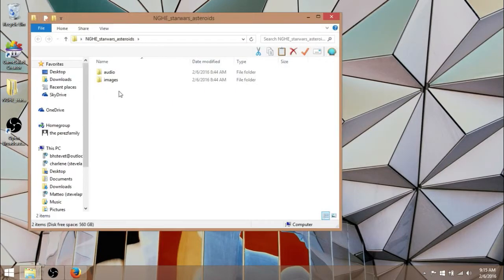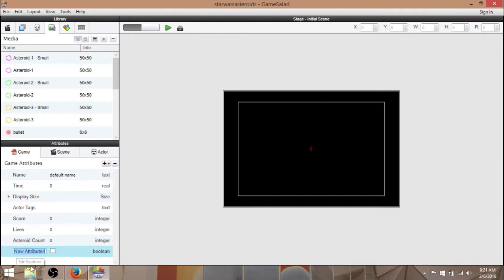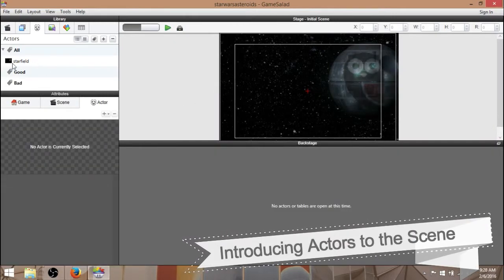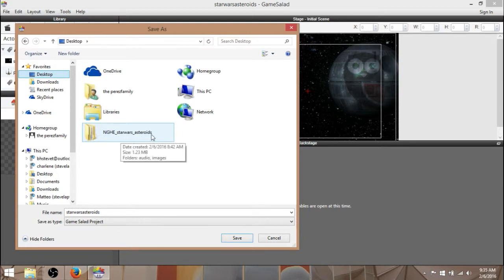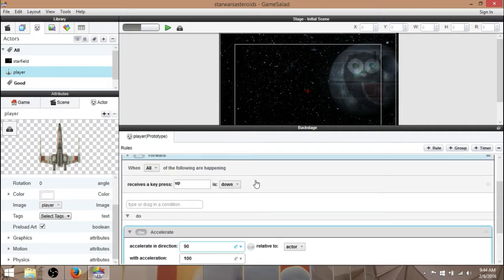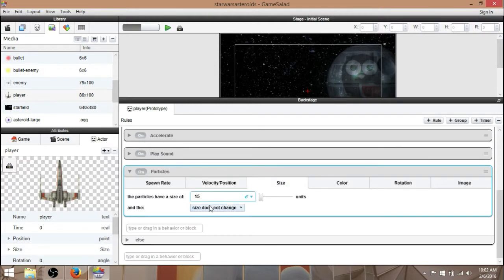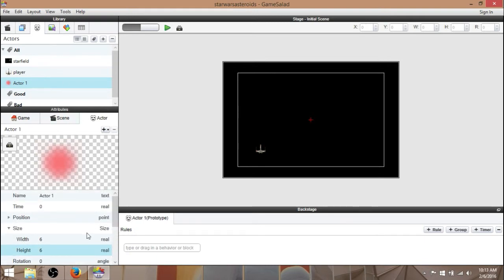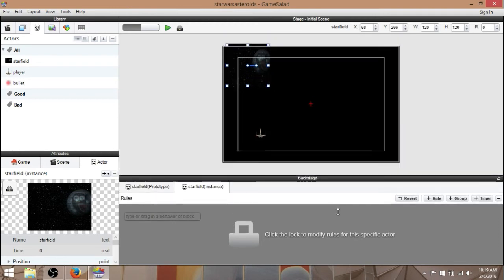Star Wars Themed Asteroids Game Tutorial - PC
Specially Themed Gamesalad tutorial.